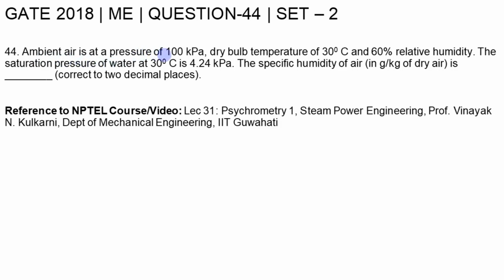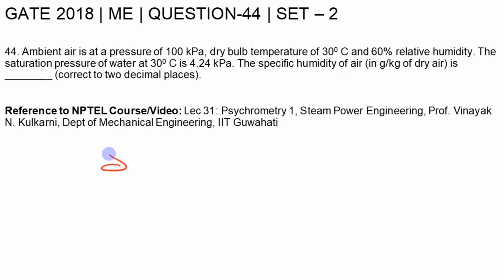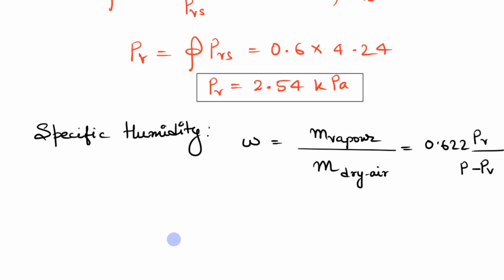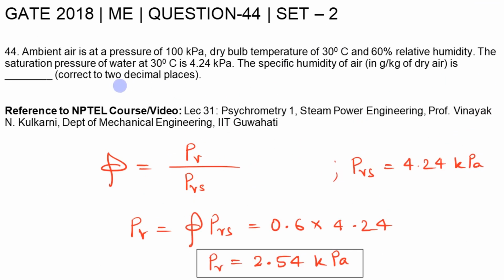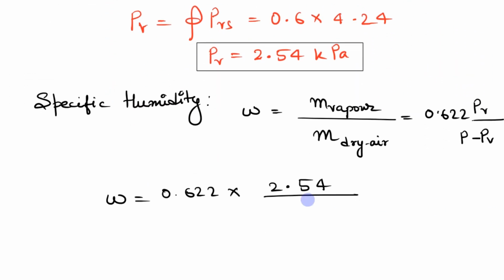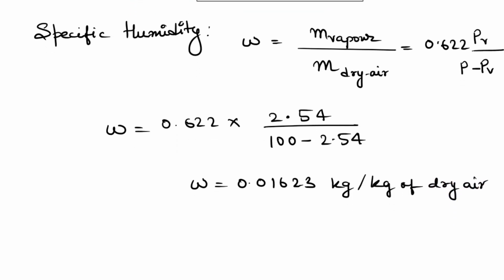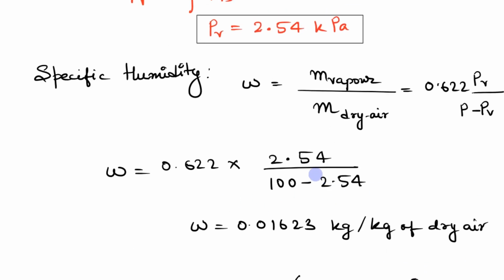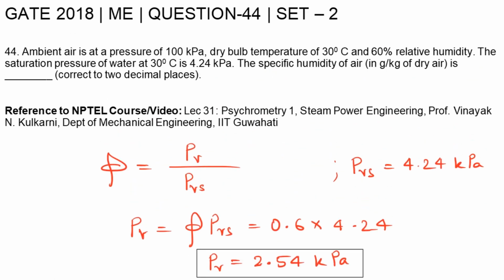Q44 ME 2018 S2